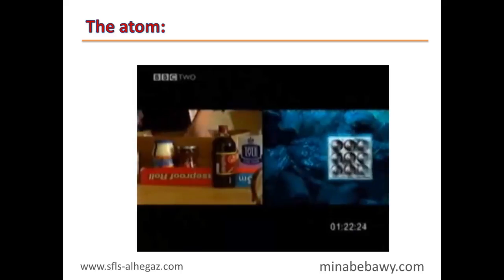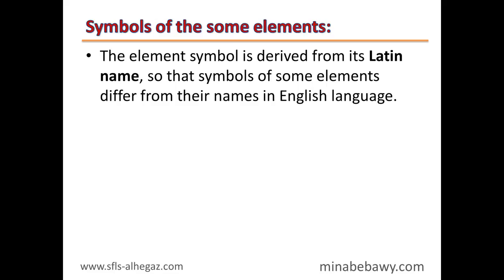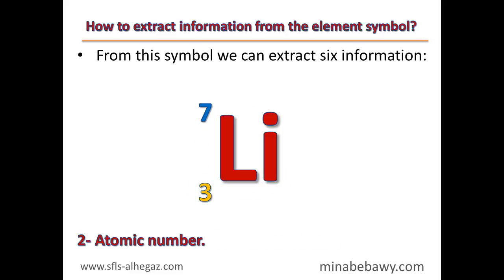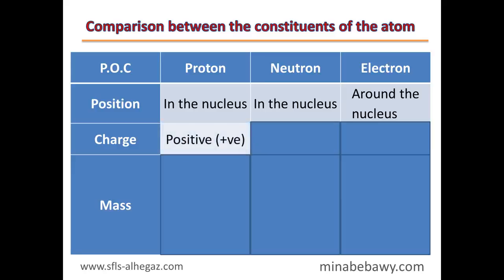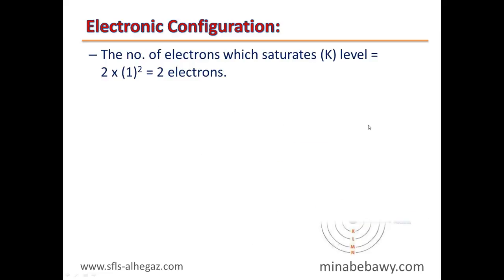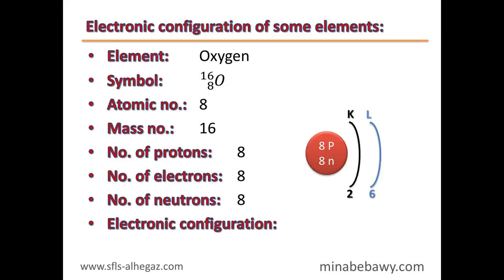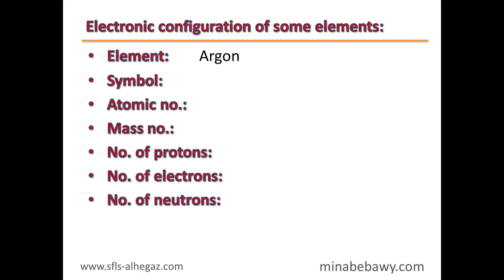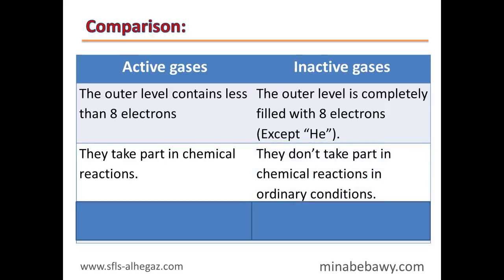Atomic structure of matter 1st Prep T01 U01 L032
structer of atom
atom
newclis